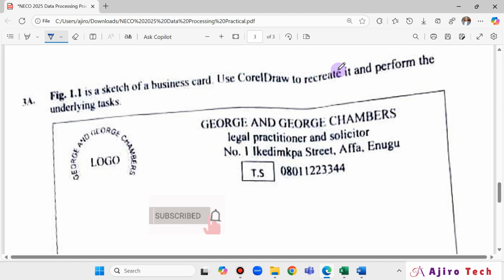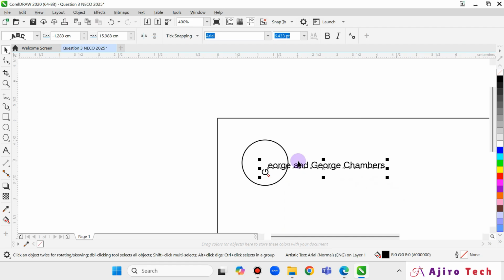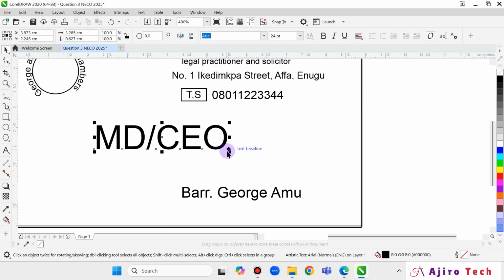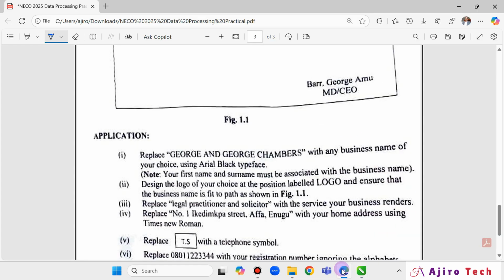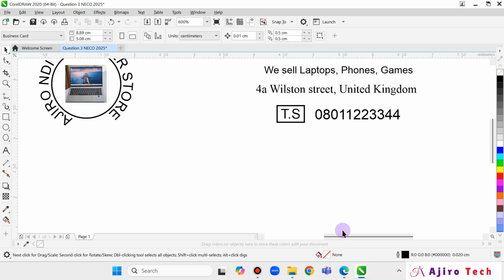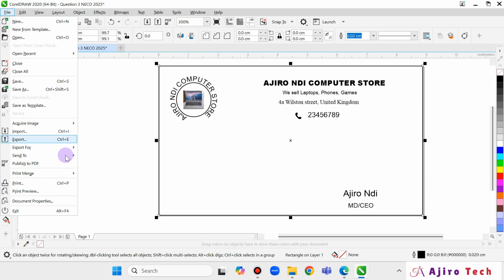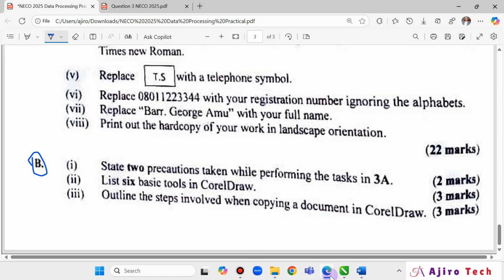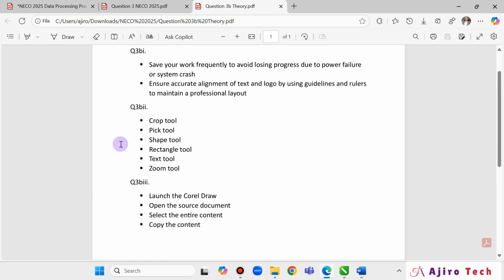NECO | 2025 Data Processing Practical on Corel Draw | WAEC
This is the solution for the Corel Draw part for NECO Data Processing 2025